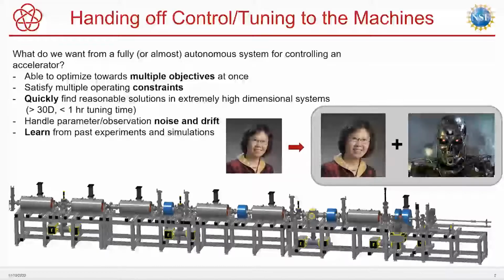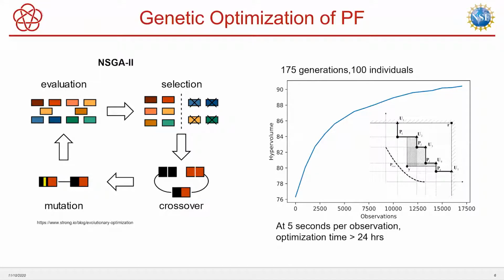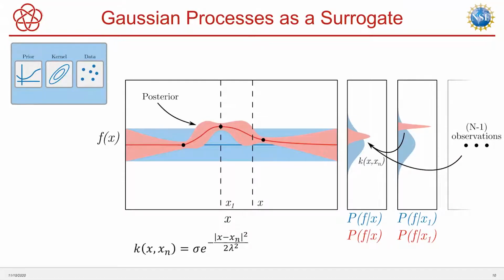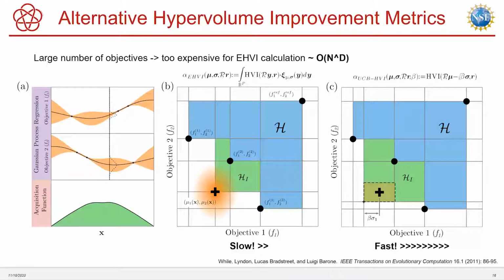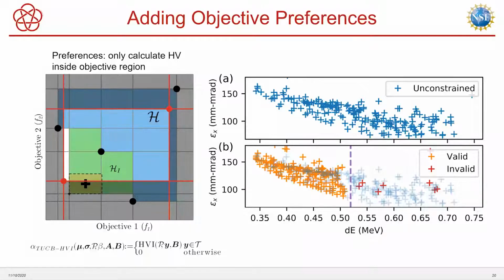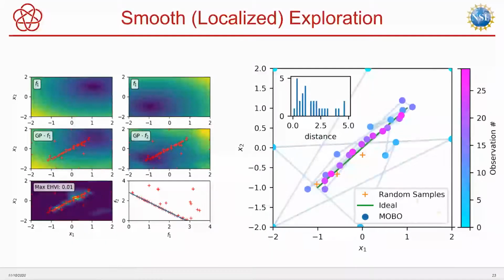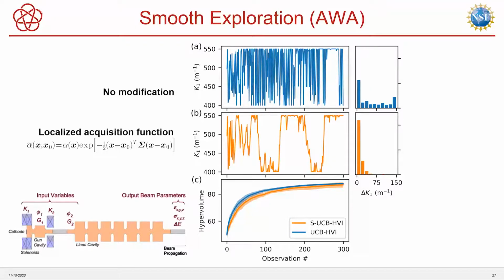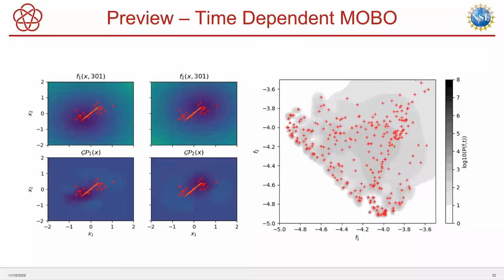OWLE Seminar - ML - Nov 10, 2020 - R. Roussel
Title: Large Scale Multi-Objective Bayesian Optimization for Accelerator Control and Tuning

Seminar speaker: Ryan Roussel, University of Chicago